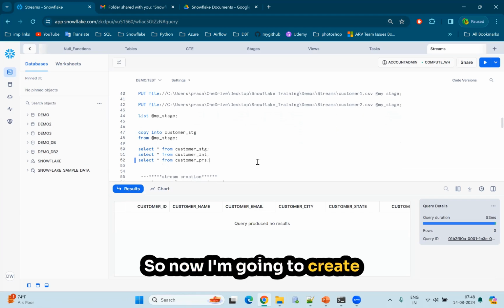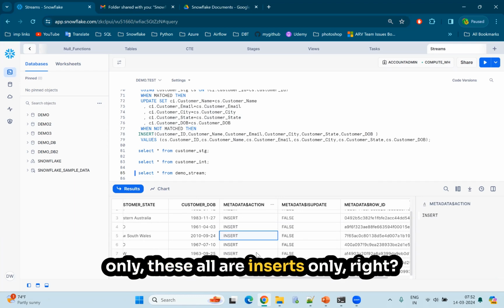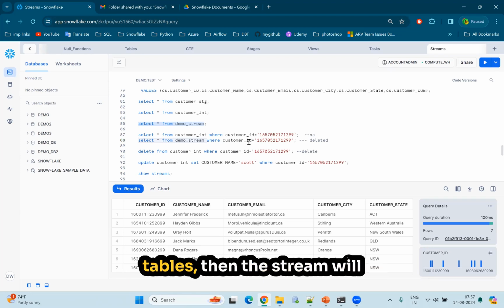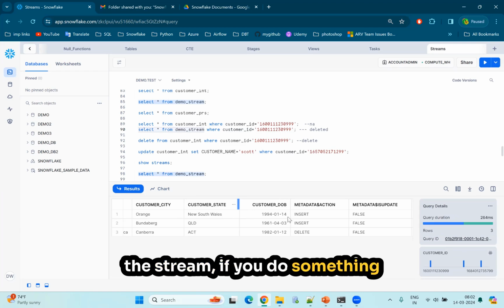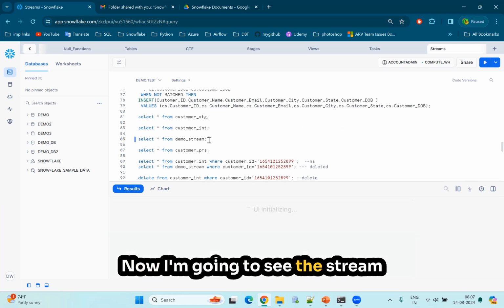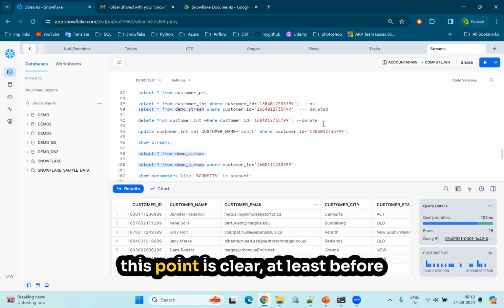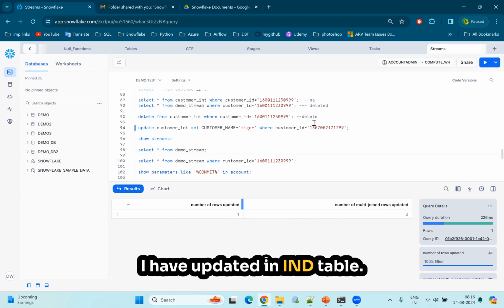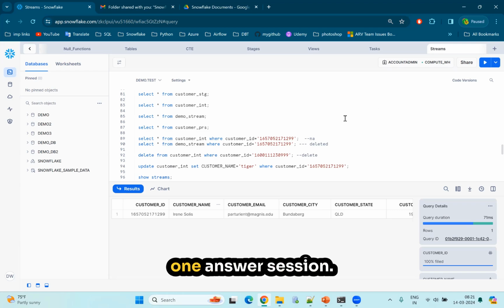Advanced Snowflake Session 11 - Streams (Part 2)